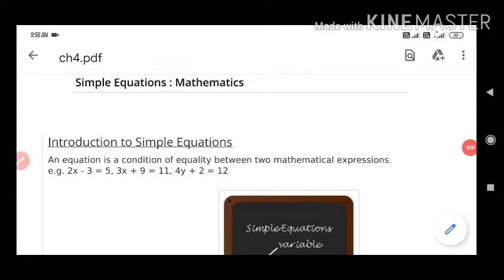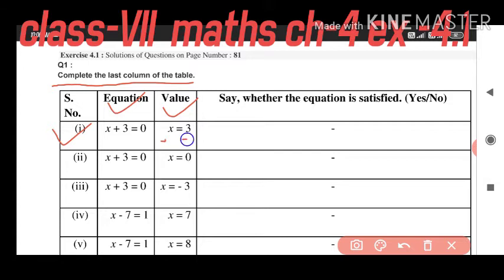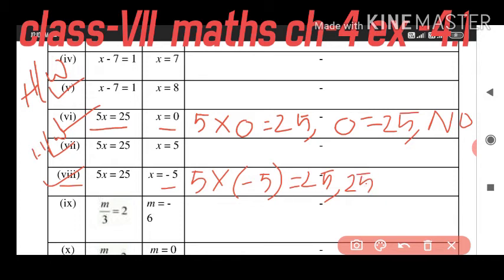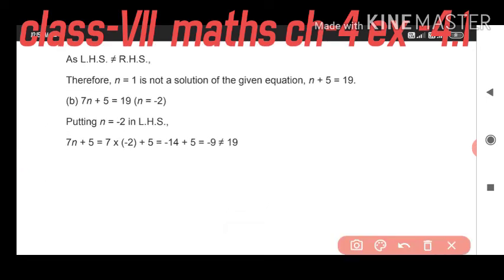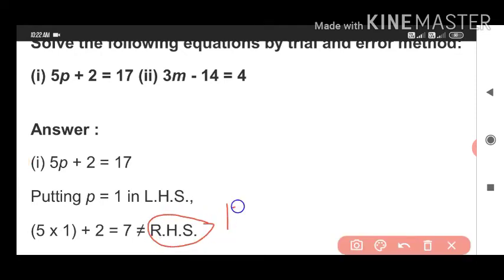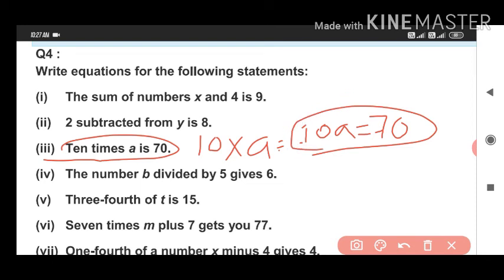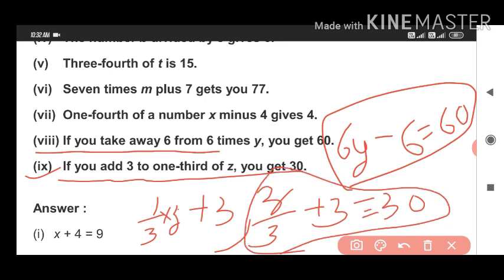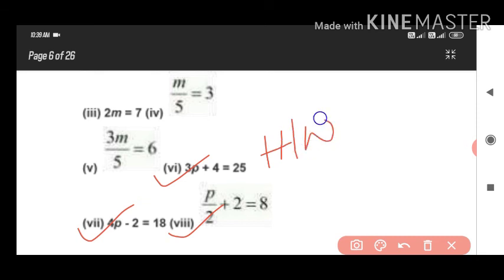Class 7 maths chapter 4 exercise 4.1 solution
NCERT maths class 7 all chapter solution will be available in my channel.